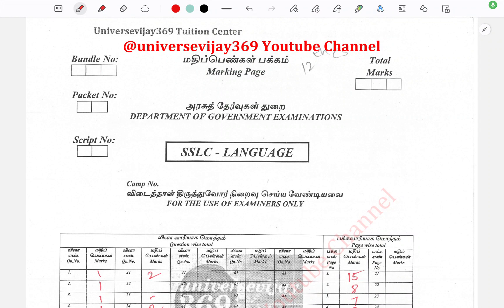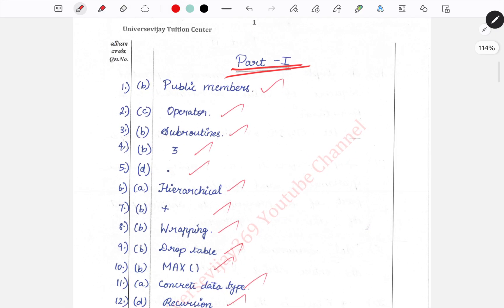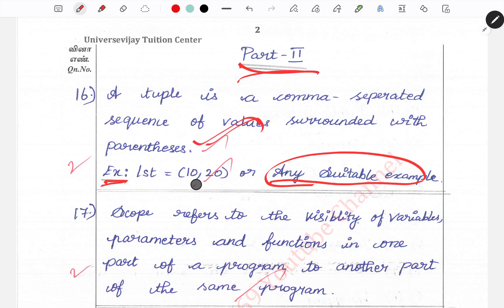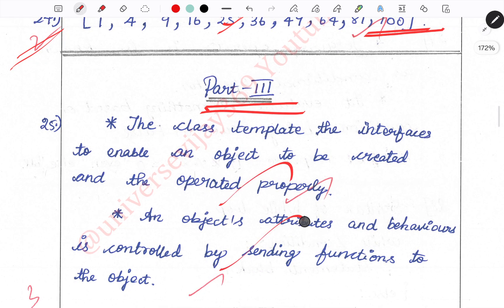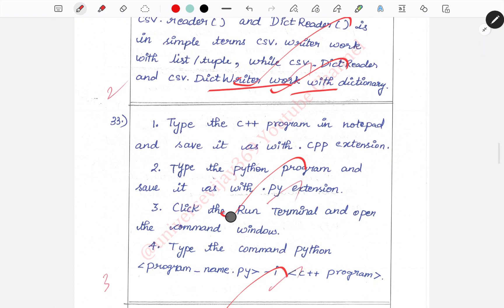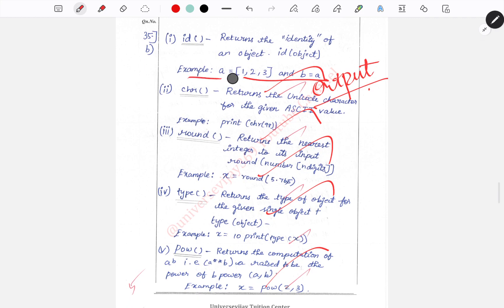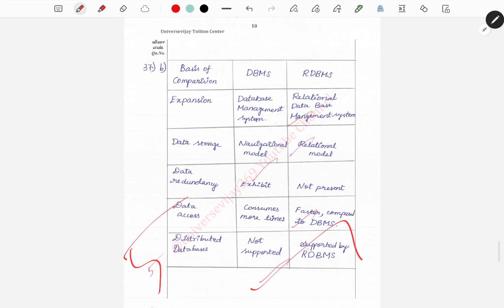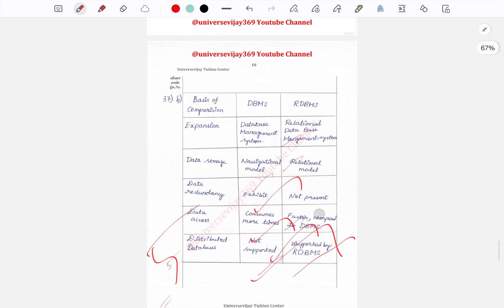12th Computer Science Public Exam Paper presentation 2025 l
12th Computer Science Public Exam Paper presentation 2025 l

10th Tamil Public Exam Question Paper 2024 Answer Key
10th tamil public paper presentation 2024
10th English-original answer sheet இப்படி எழுதினால் போதும்-90/90-public exam 2025
11th Tamil Public Exam Question Paper 2024 Answer Key
11th tamil public paper presentation 2024
11th English-original answer sheet இப்படி எழுதினால் போதும்-90/90-public exam 2025
12th Tamil Public Exam Question Paper 2024 Answer Key
12th tamil public paper presentation 2024
12th English-original answer sheet இப்படி எழுதினால் போதும்-90/90-public exam 2025

11th Tamil Public Important 2 Marks questions 2025
11th Tamil Public Important 4 Marks questions 2025
11th Tamil Public Important 6 Marks questions 2025
11th Physics Public Important 2 Marks questions 2025 English and Tamil Medium
11th Physics Public Important 3 Marks questions 2025 English and Tamil Medium
11th Physics Public Important 5 Marks questions 2025 English and Tamil Medium
11th Political Science Public Important 2 Marks questions 2025 English and Tamil Medium
11th Political Science Public Important 3 Marks questions 2025 English and Tamil Medium
11th Political Science Public Important 5 Marks questions 2025 English and Tamil Medium
11th Economics Public Important 2 Marks questions 2025 English and Tamil Medium
11th Economics Public Important 3 Marks questions 2025 English and Tamil Medium
11th Economics Public Important 5 Marks questions 2025 English and Tamil Medium
11th Commerce Public Important 2 Marks questions 2025 English and Tamil Medium
11th Commerce Public Important 3 Marks questions 2025 English and Tamil Medium
11th Commerce Public Important 5 Marks questions 2025 English and Tamil Medium
11th History Public Important 2 Marks questions 2025 English and Tamil Medium
11th History Public Important 3 Marks questions 2025 English and Tamil Medium
11th History Public Important 5 Marks questions 2025 English and Tamil Medium
11th Chemistry Public Important 2 Marks questions 2025 English and Tamil Medium
11th Chemistry Public Important 3 Marks questions 2025 English and Tamil Medium
11th Chemistry Public Important 5 Marks questions 2025 English and Tamil Medium